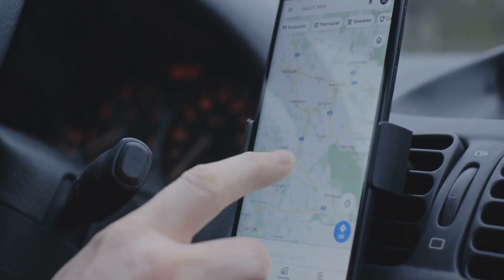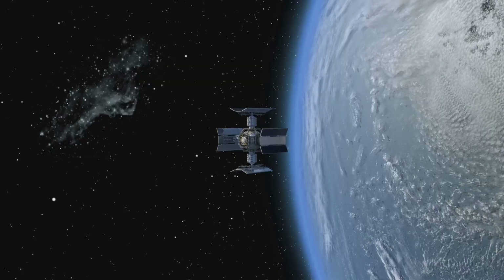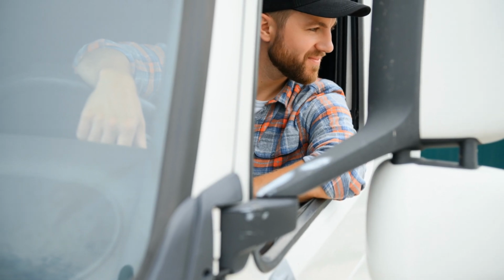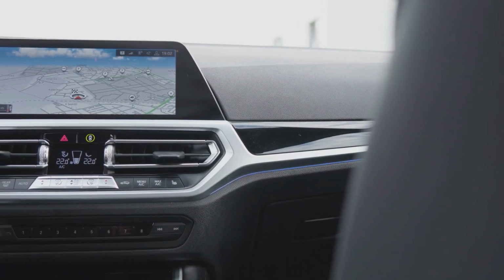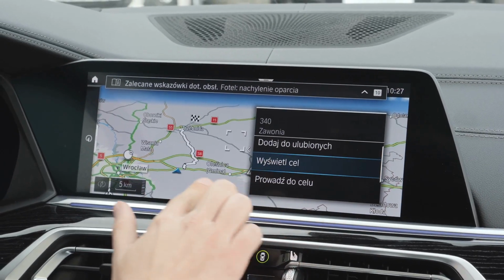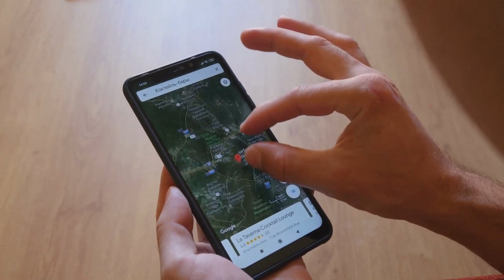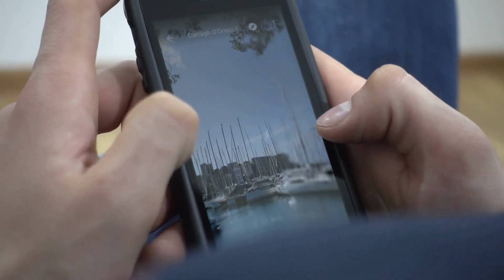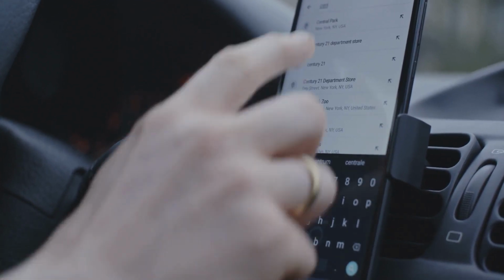How to Connect Google Maps with Apple Carplay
Learn how to easily connect and use maps with Apple CarPlay for seamless navigation. Follow these simple steps to get directions and stay on the right route while driving!